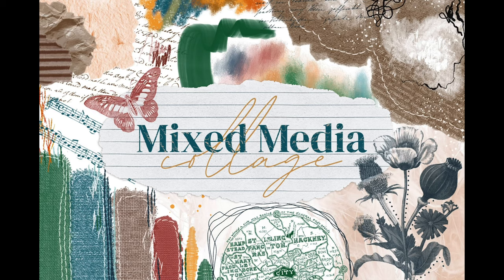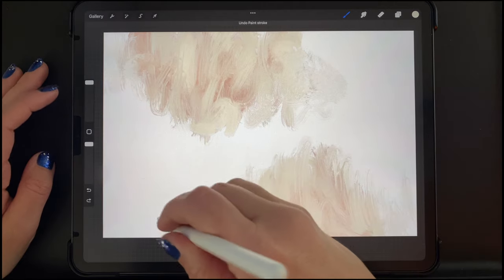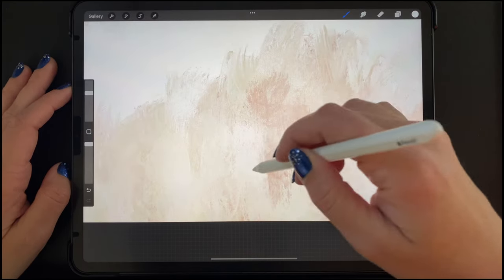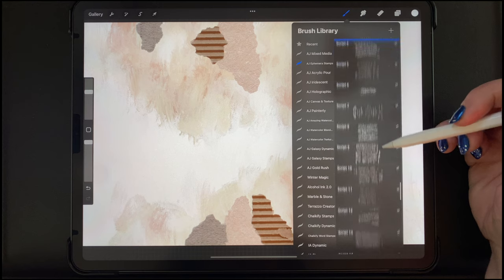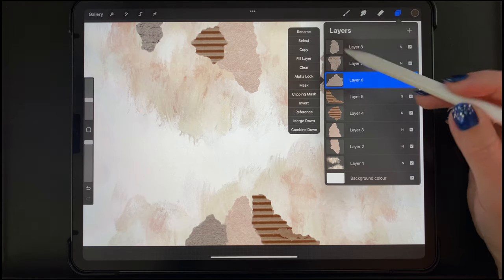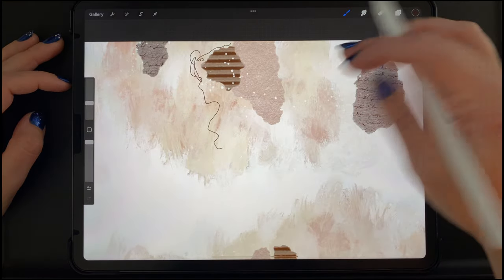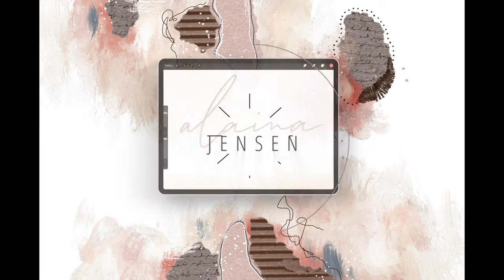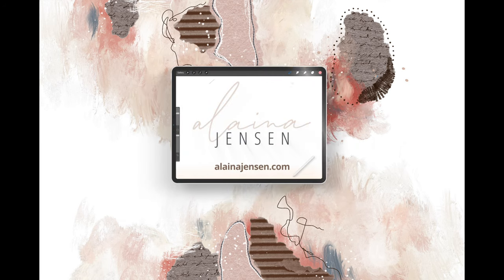Neutral Colors Mixed Media Abstract Collage - Procreate Tutorial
In today's tutorial we will create a neutral abstract collage piece in the Procreate iPad app with an Apple Pencil.

The brushes and palette I'm using are from my Mixed Media Collage bundle, which is available for sale at the following

Canvas Dimensions:
3000 x 2000 pixels

I wanted to create a collage with plenty of whimsical touches and embellishments, but using a subtle color palette so that the overall effect is muted. I chose to focus on the top and the bottom of the canvas rather than the middle, in order to create a composition with plenty of white space.

We start out by adding paint texture at the top and bottom of the canvas, then we add some bits of paper to these areas. Next we embellish the composition with a script stamp, stitches, dots, scribbles and more paint to create a central focal point. We finish by adding a few more paint highlights to the background layer.

0:00 Introduction
0:53 Brush: Messy Acrylic
1:56 Brush: Dry Gesso
4:04 Brush: Handmade Paper 3 1 Torn Edge
5:25 Brush: Cardboard 1
5:56 Brush: Old Paper 2
6:24 Brush: Make Texture Opaque
7:24 Brush: Script 3 (from AJ Ephemera Stamps folder)
8:27 Brush: Sparse Splatter
8:51 Brush: Toothy Fineliner
9:23 Brush: Back Stitch
10:32 Brush: Messy Multi Stitch
11:07 Brush: Dot Line 1
11:32 Brush: Satin Stitch